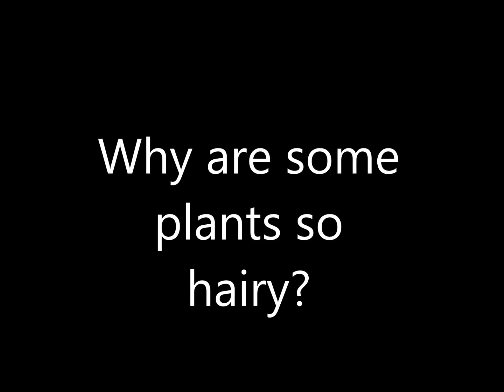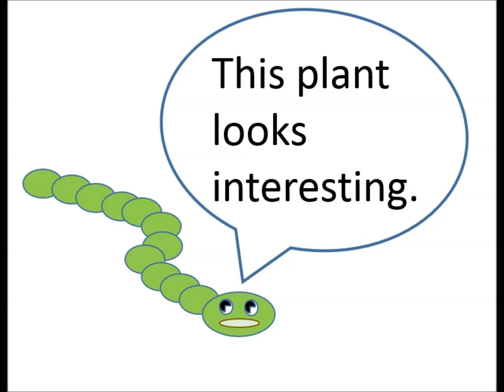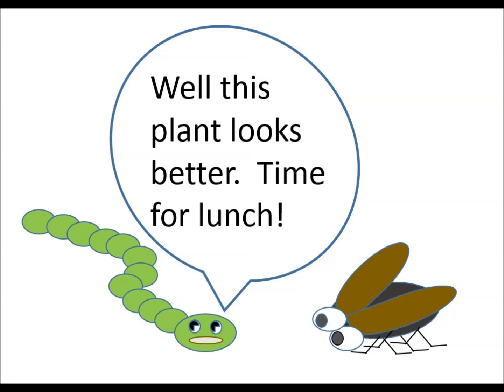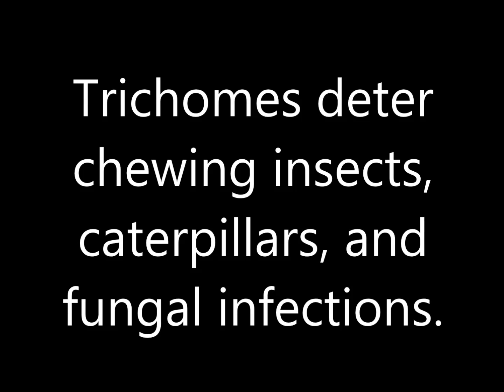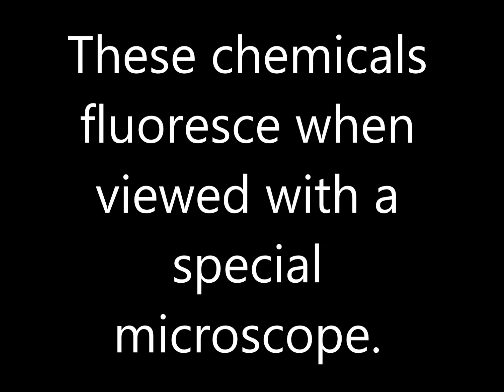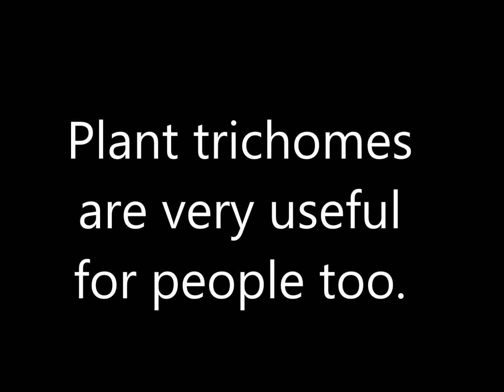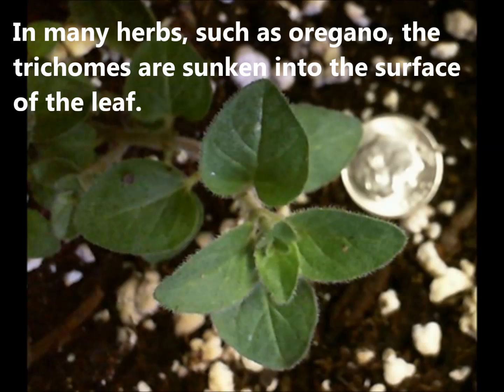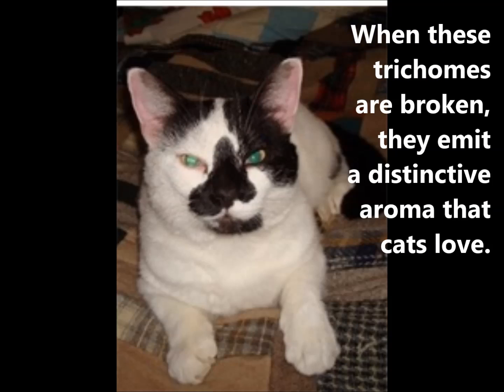Plant hairs are called trichomes.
Why are some plants so hairy? Plant hairs are called trichomes and they are very important for plant growth. Plant trichomes are very useful for people too.